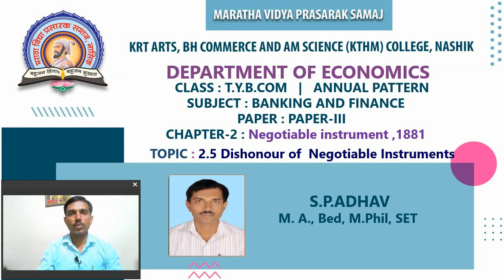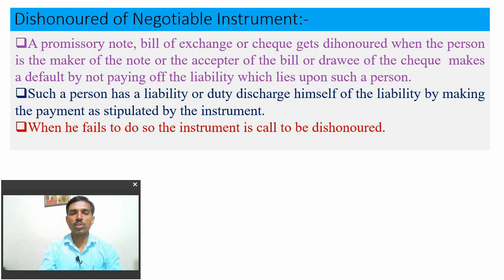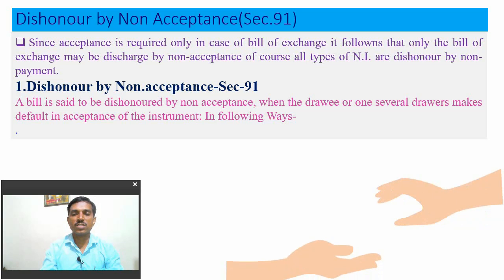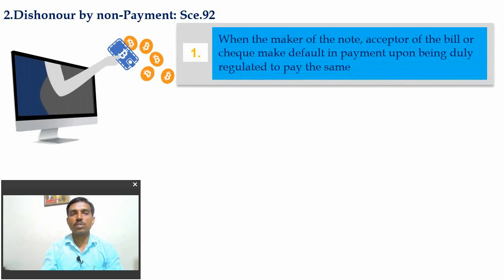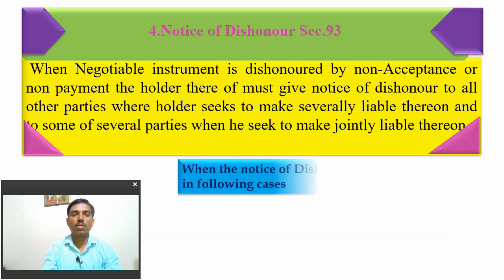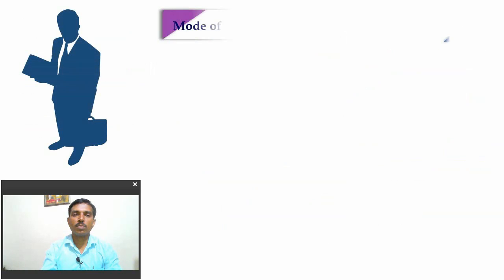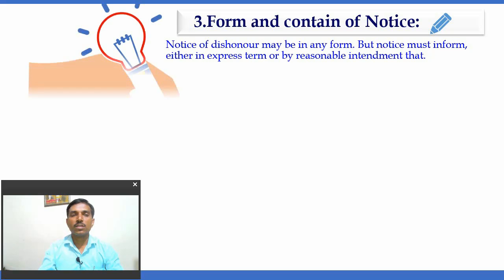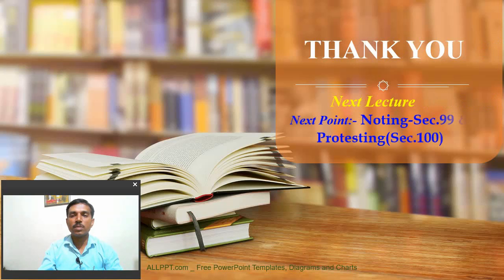T.Y.B. Com (Economics)|Term-I| Banking and finance-III| Santosh P. Adhav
Chapter: 2 Negotiable Instrument

Topic-2.5 Dishonours of Negotiable Instruments